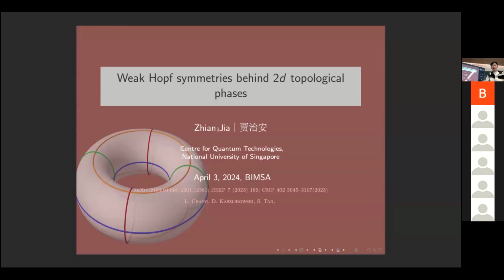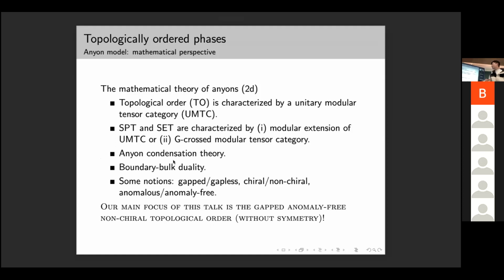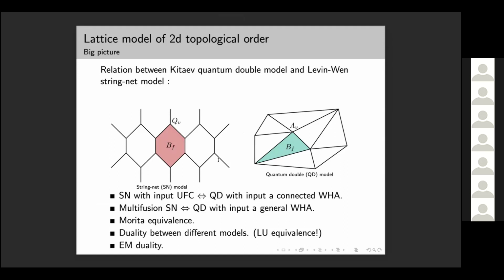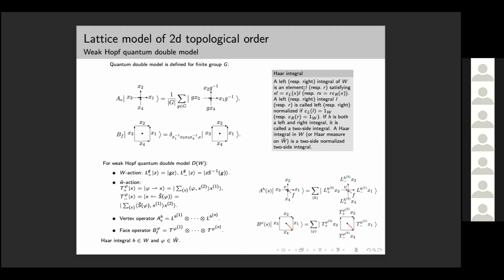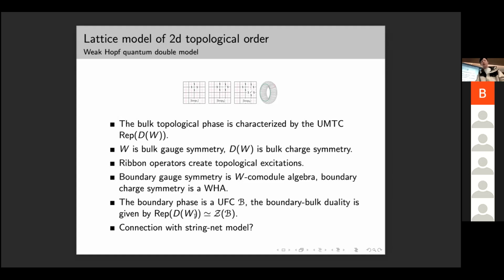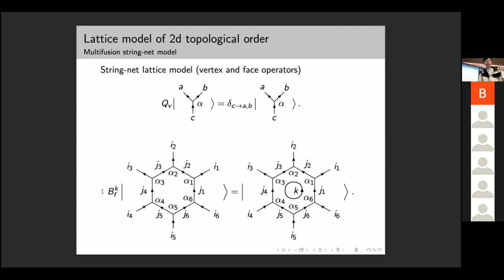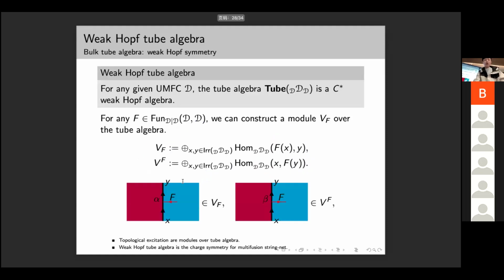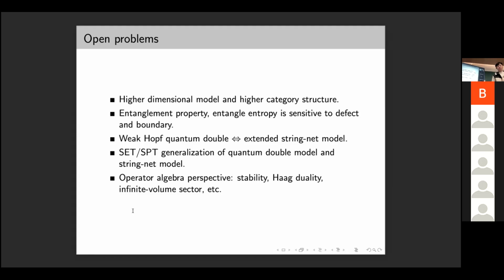Zhian Jia - Weak Hopf symmetry behind the 2d topological phases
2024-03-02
Speaker:  Zhian Jia (National University of Singapore)

Title
Weak Hopf symmetry behind the 2d topological phases

Abstract
Two-dimensional (2d) topological phases are characterized by a unitary modular tensor category (UMTC) along with the chiral central charge c_. For non-chiral topological phases, where c_ vanishes, the topological phase is fully described by a UMTC. There are two prominent classes of lattice models that realize 2d non-chiral topological phases: (i) Kitaev’s quantum double models and (ii) Levin and Wen’s string-net models. These two model classes are intimately related. This talk will present a generalization of Kitaev’s quantum double models to weak Hopf algebras, as well as a generalization of Levin-Wen string-net models to multifusion categories. We will establish an equivalence between these two broader classes of lattice models for non-chiral 2D topological phases. From the perspective of lattice gauge theory, we introduce weak Hopf gauge and charge symmetries. In particular, we elucidate the weak Hopf symmetry underlying the multifusion string-net models. Some interesting open problems related to these generalizations will also be highlighted.

References: arXiv:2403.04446, 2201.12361; JHEP 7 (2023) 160; CMP 402 3045–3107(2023), in collaboration with L. Chang, D. Kaszlikowski, S. Tan.

Speaker Introduction
Zhian Jia earned his PhD from the University of Science and Technology of China and currently serves as a Research Fellow at the Centre for Quantum Technologies at the National University of Singapore. Previously, he has also been visiting scholars at the University of California, Santa Barbara, and Tsinghua University. Dr. Jia's current research is centered on diverse fields including topological order, Topological Quantum Field Theory (TQFT), quantum topology/algebra, quantum information theory, and quantum machine learning.